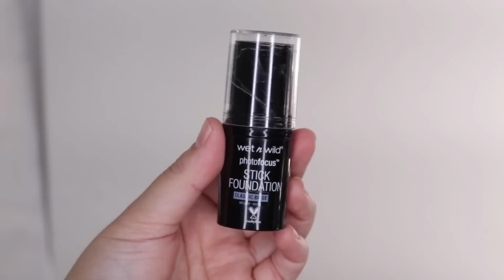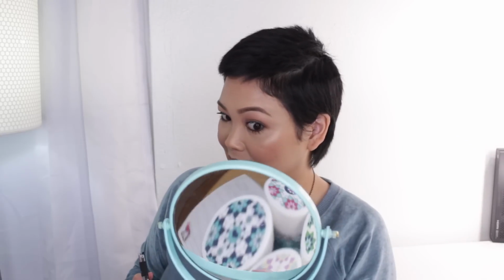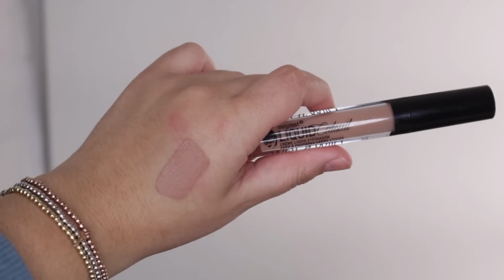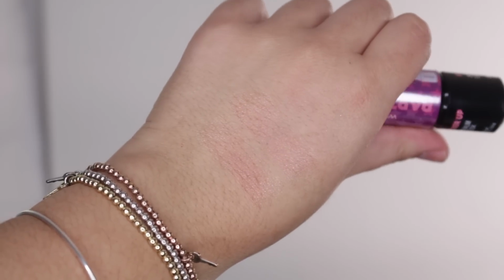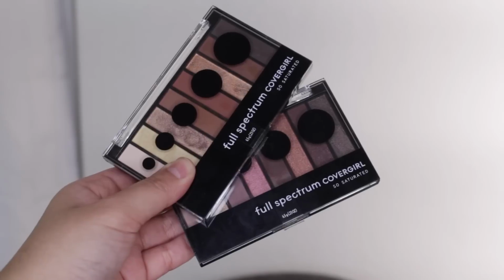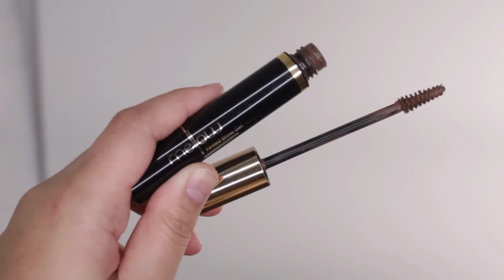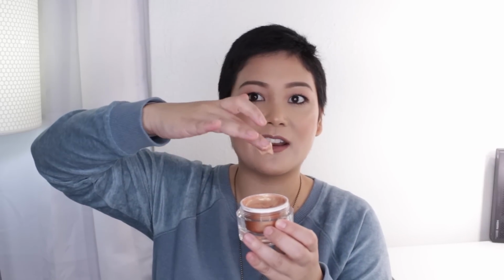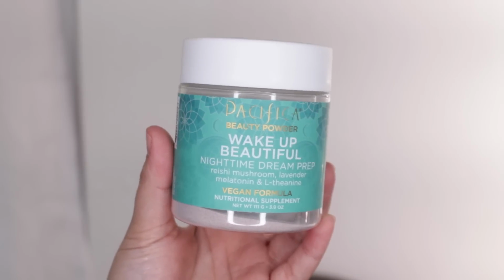February 2019 Favorites | Wet N’ Wild, Milani, Pacifica & More!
Wet N’ Wild Photo Focus Stick Foundation in Classic Beige
Wet N’ Wild Megaglo Highlighting Powder in Bloom Time
Wet N’ Wild Coloricon Creme Blush in Rose in Peace
Wet N’ Wild Cream Liquid Eyeshadows
Wet N’ Wild Metallic Liquid Eyeshadows
Wet N’ Wild Shimmer Liquid Eyeshadows
Wet N’ Wild Partner Up Lip Balm
Milani Conceal + Perfect 2-in-1 Foundation + Concealer in Medium Beige
Covergirl Full Spectrum Eyeshadow Palettes in Posh & Reverence
Mellow Tinted Brow Gel
I Dew Care Straight Radiate Cream
Native Deodorant in Eucalyptus & Mint
Pacifica Wake Up Beautiful NightTime Dream Prep

R A N D O M f a v o r i t e s & p e o p l e
Learn Spanish by Spotify (it’s just a playlist, not a podcast lol)